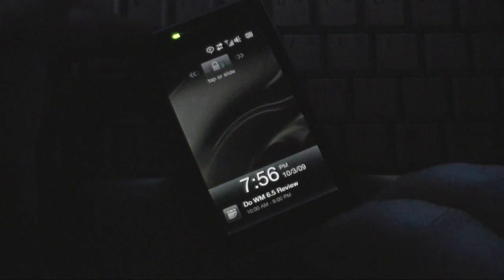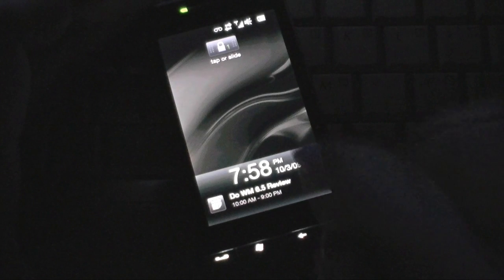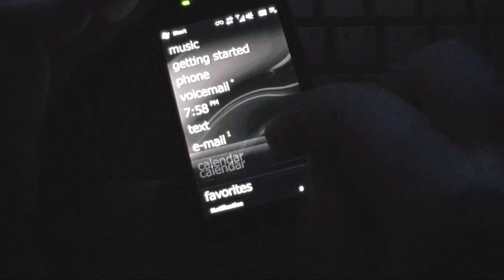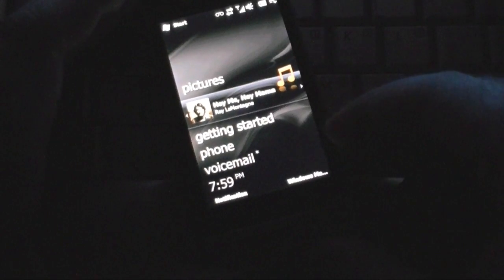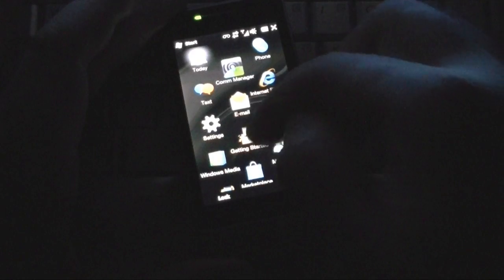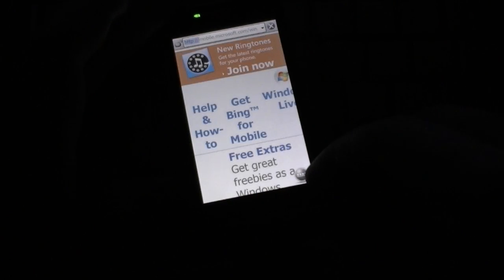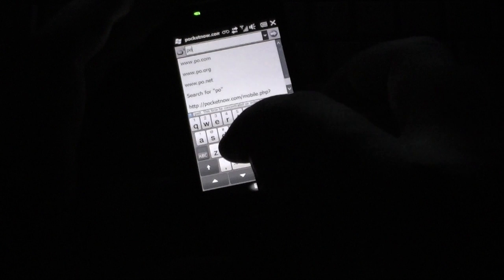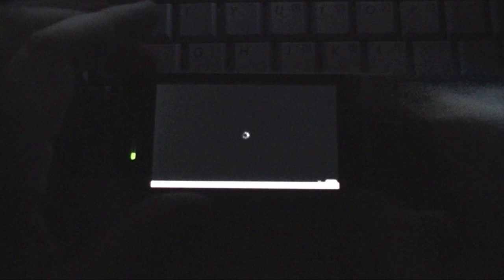Windows Mobile 6.5 (Official Build) Demo | Pocketnow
Here's a quick demo of the official October 6 release build of Windows Mobile 6.5